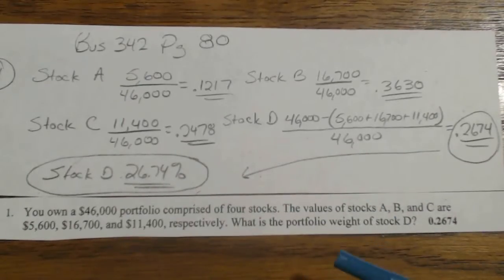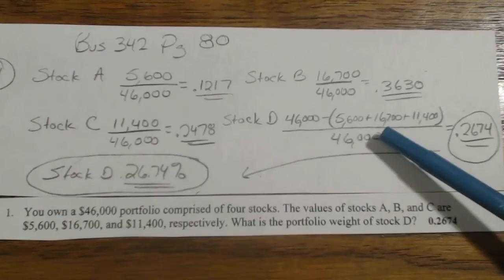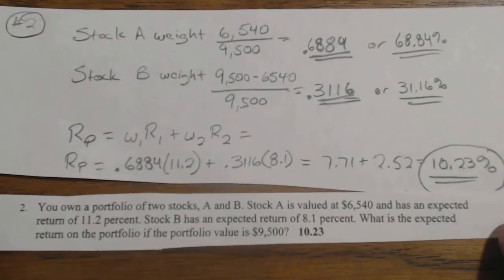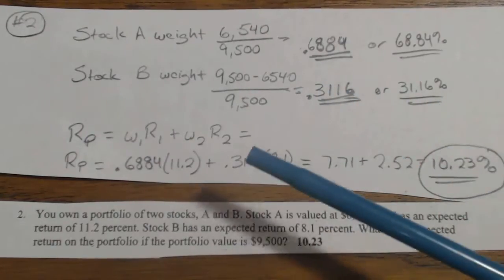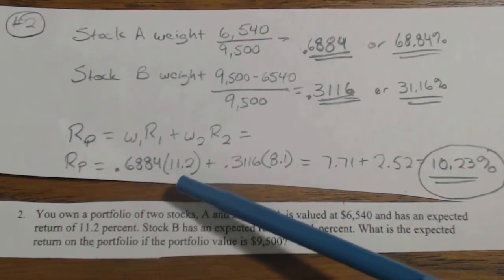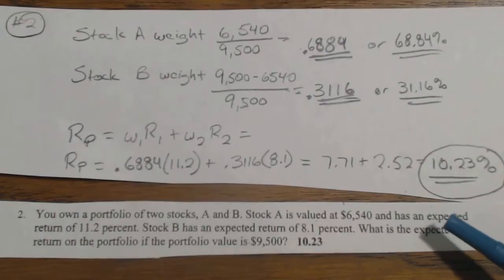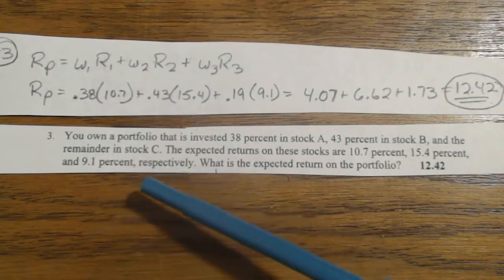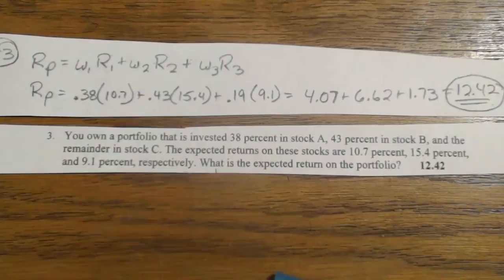Bus 342 Pg 80 #1, #2, & #3